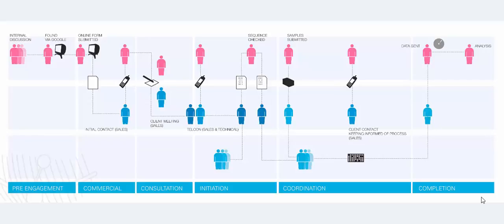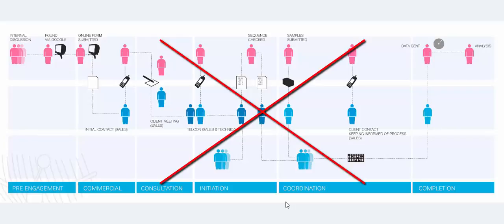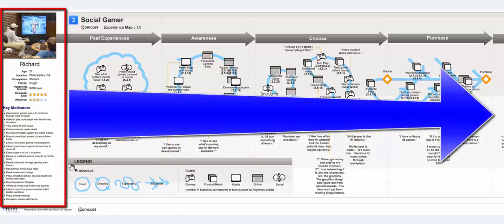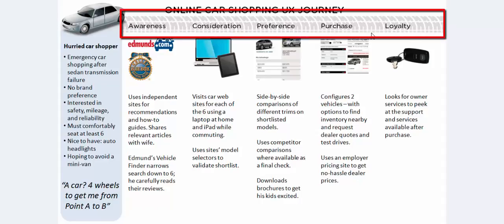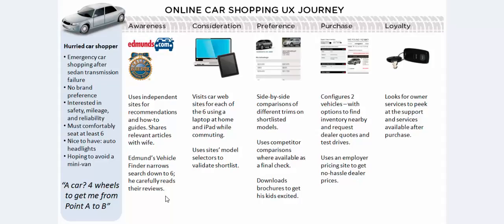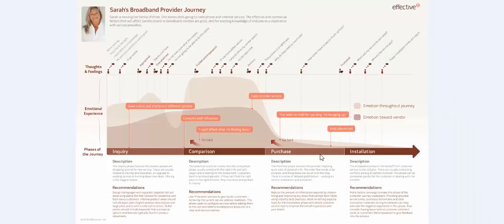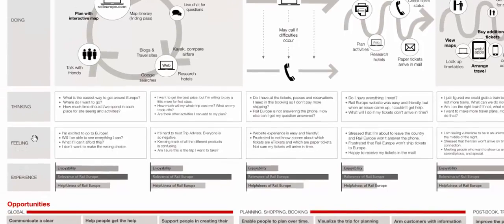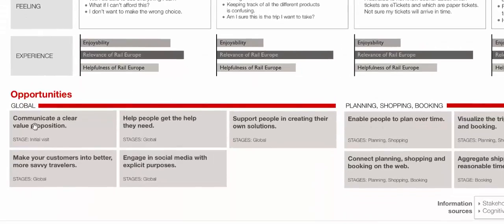Design for User Interaction: Journey Map 04 - Map Comparison (References)